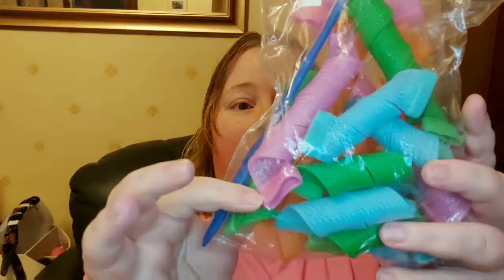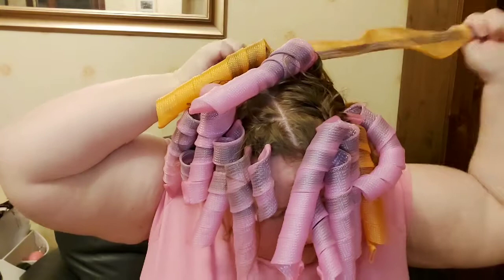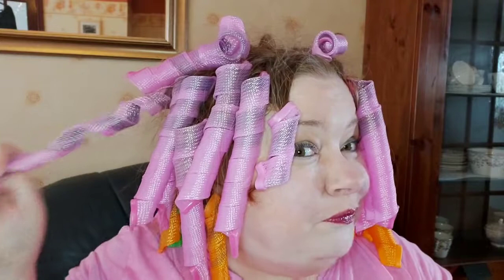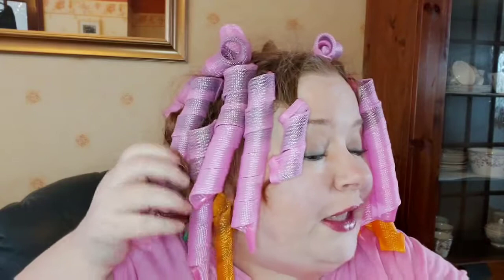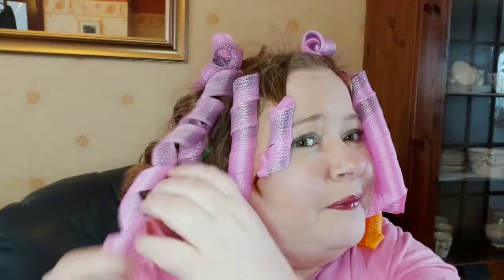Curlformers hair transformation.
Curlformers hair transformation. Watch the result of using curlformers in damp hair overnight.